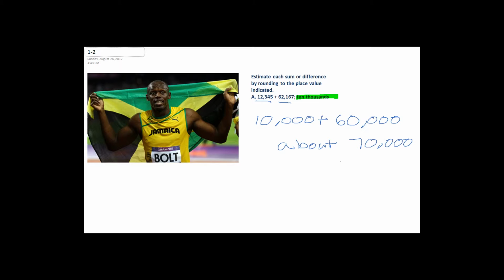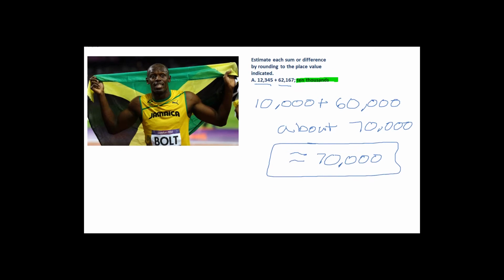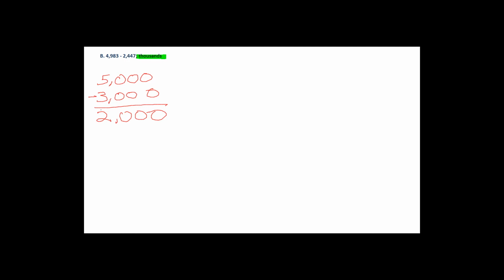192 vid 1 2ex1&2